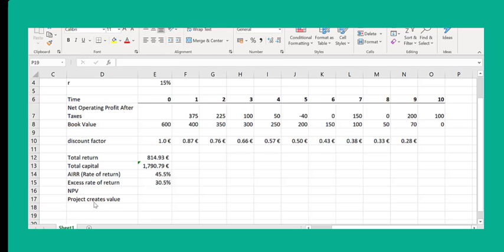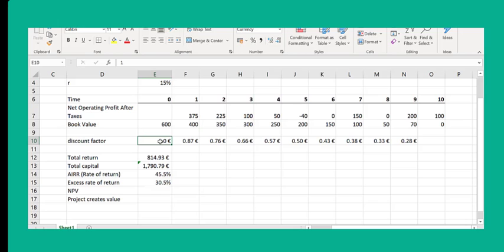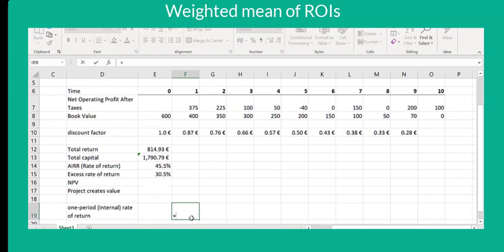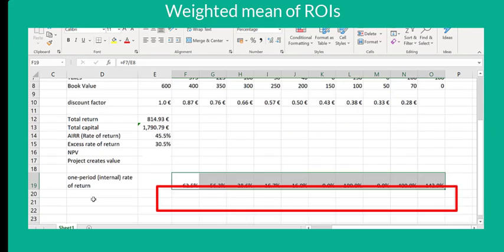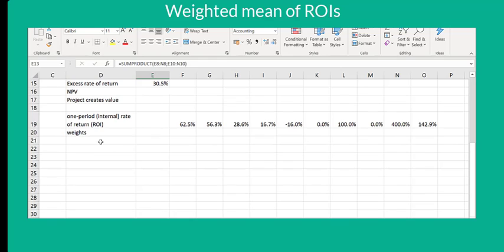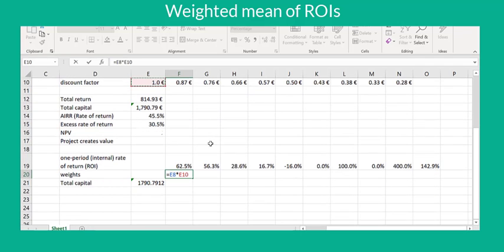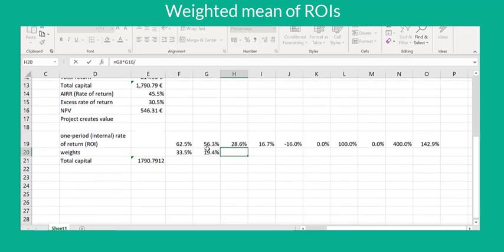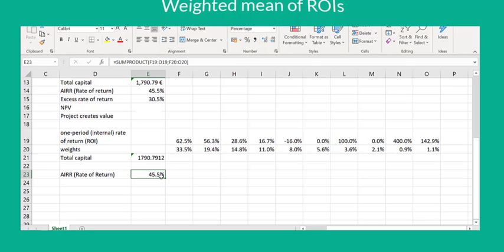Rate of Return and NPV (4) - Weighted mean of ROIs - Spreadsheet calculation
In this video, we illlustrate the spreadsheet calculation of a project's rate of return as a book-value weighted mean of ROIs. To this end, we make use of the SUMPRODUCT function. The result is equal to the one found in the previous videos, where we showed that a project rate of return is also obtained as the ratio of total income to total capital.

00:00 - Intro
00:17 - Descripion of the input data
01:59 - Spreadsheet calculation of the ROIs and their book-value weighted mean
08:11 - Outro

MUSIC
Felis Catus and Silence
Garden of Light
Leo Takami

Courtesy of Unseen Worlds
A special thank to Leo Takami and Tommy McCutchon